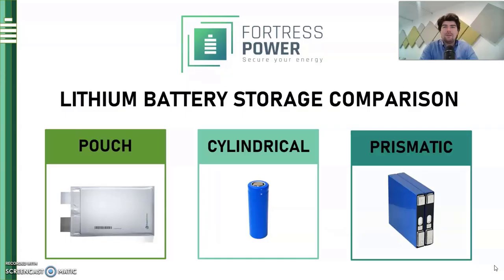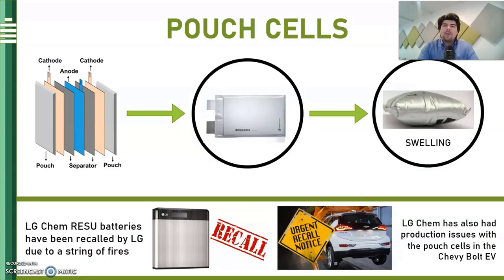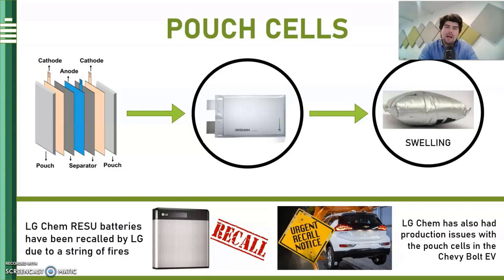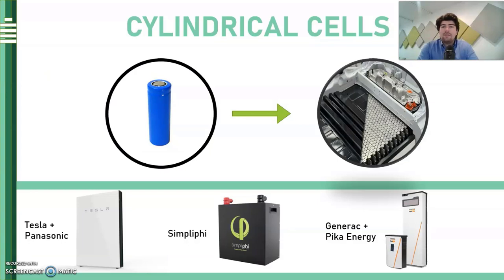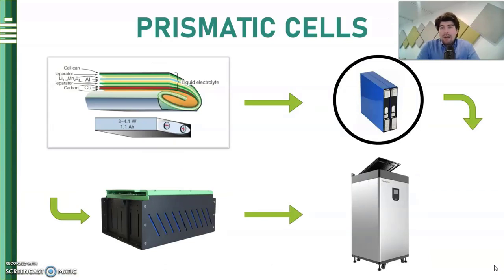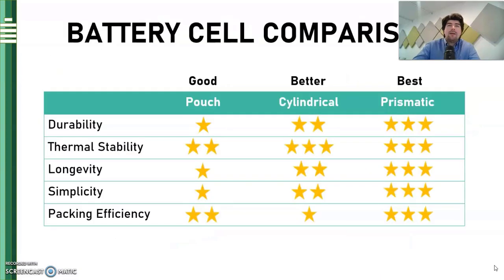Lithium Battery Cell Comparison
Fortress Power Engineer, Liam O'Brien, discusses the differences between Pouch, Cylindrical, and Prismatic cells.